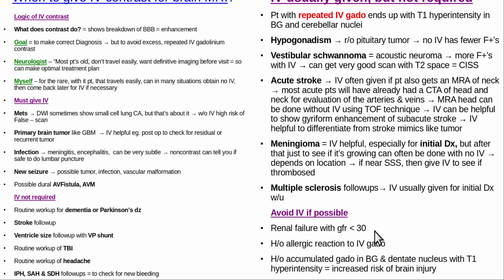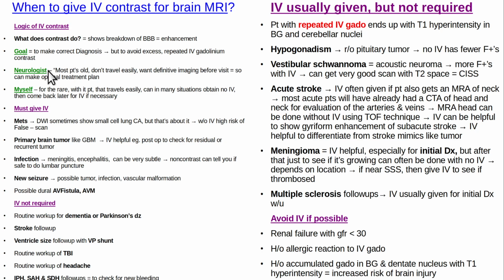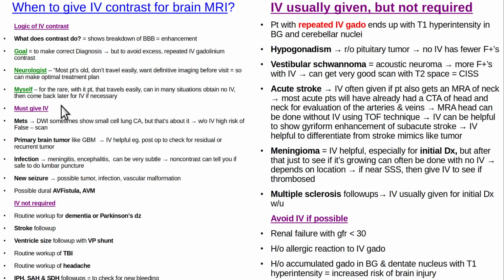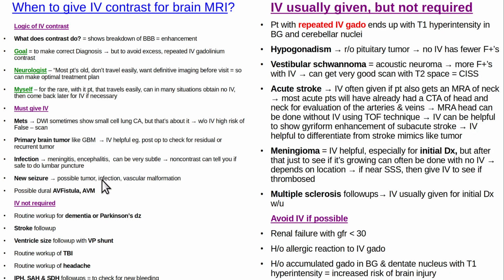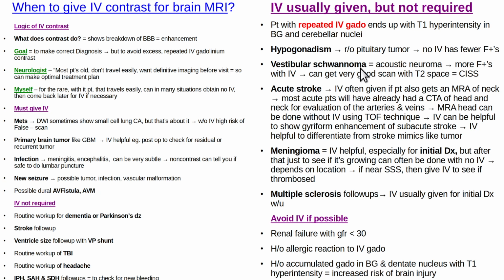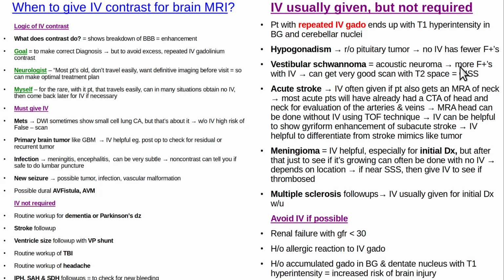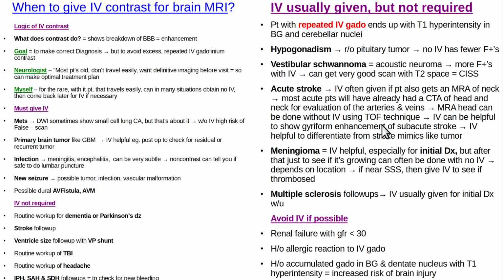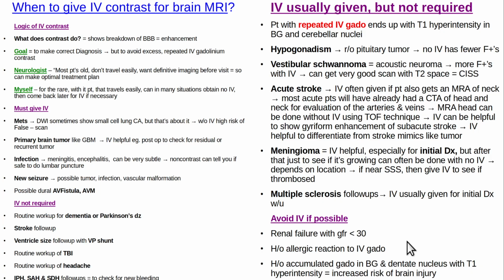Brain MRI: when to give IV contrast